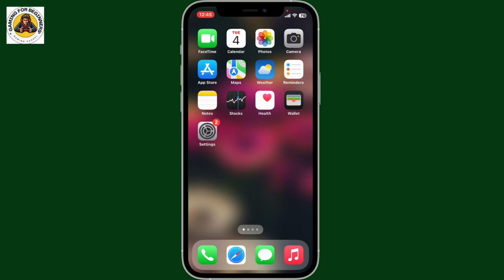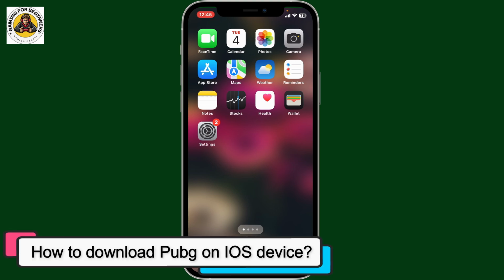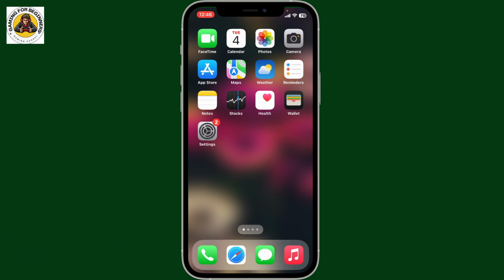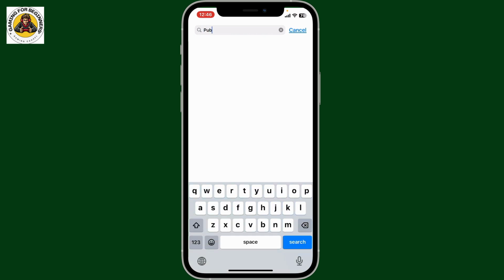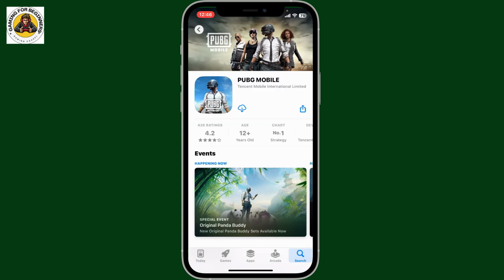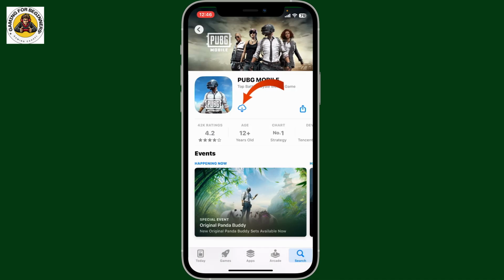How to Download PUBG on IOS Device 2025?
Want to download PUBG on your iOS device? This step-by-step tutorial will guide you on how to install PUBG Mobile on your iPhone or iPad quickly and easily. Whether you're a new player or reinstalling the game, follow these simple steps to start playing PUBG Mobile today!